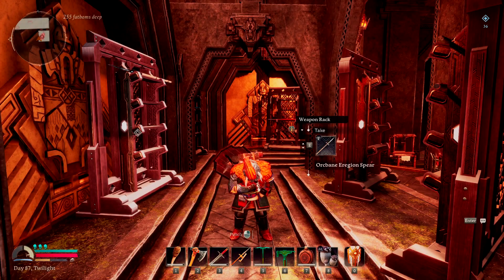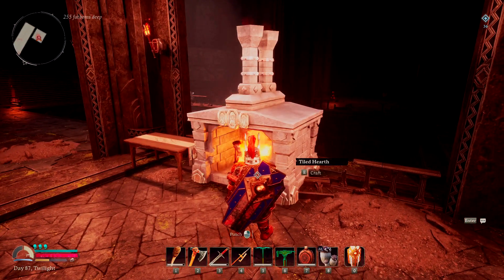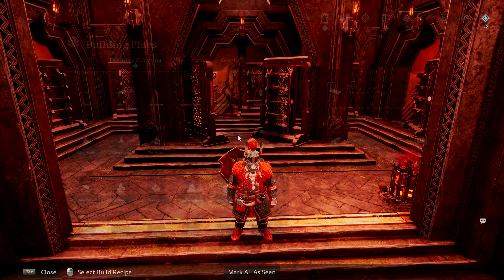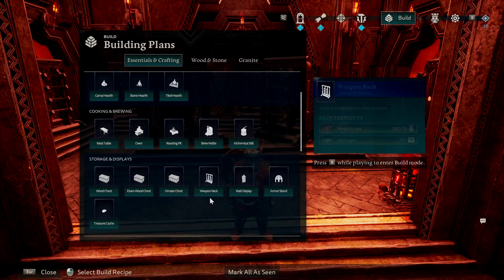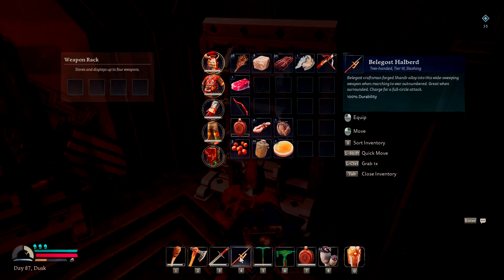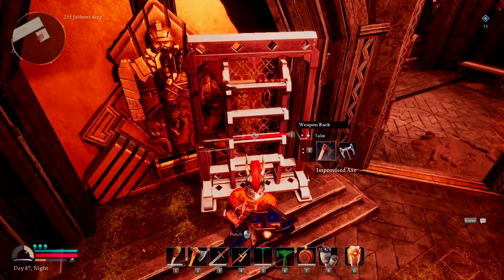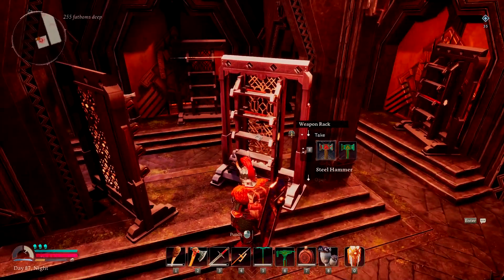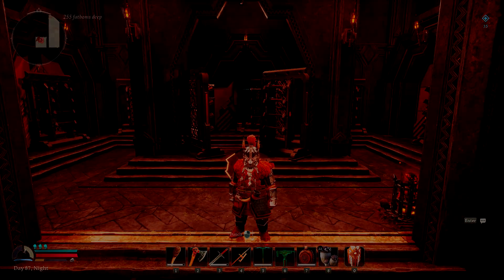#92 How To Make a Weapon Rack in Return to Moria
You have a lot of weapons in Return to Moria. Why not display and admire them? In this survival guide, we'll show you how to unlock and make a weapon rack in Return to Moria.

Timestamps:
0:00 Intro
0:30 1. How To Unlock the Weapon Rack
1:10 2. How To Make the Weapon Rack
2:06 3. How the Weapon Rack Works